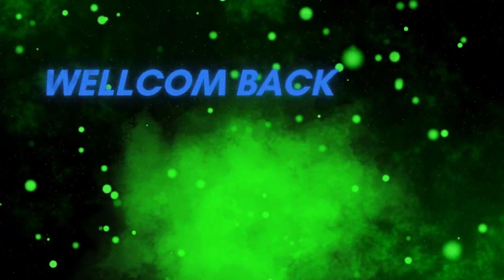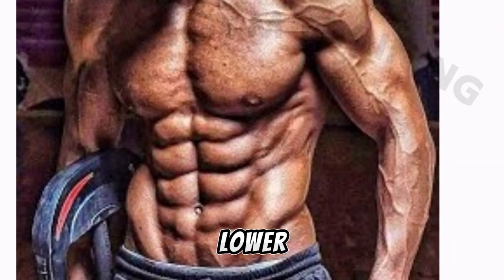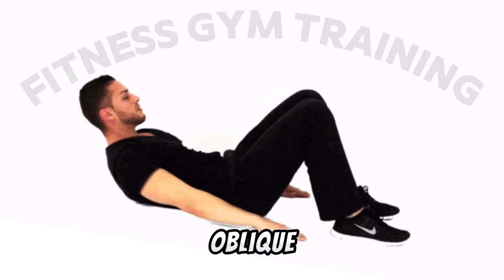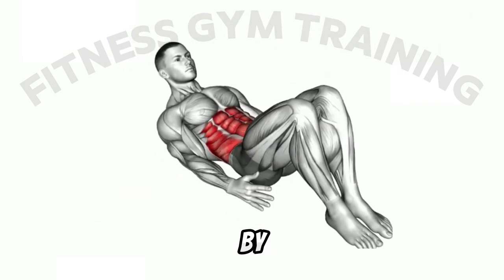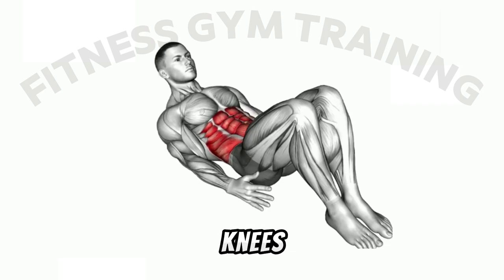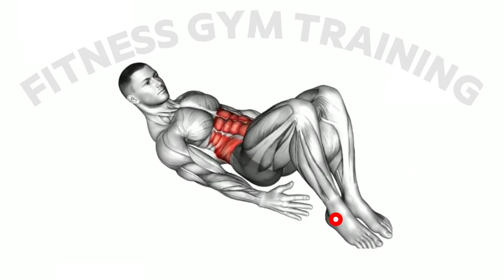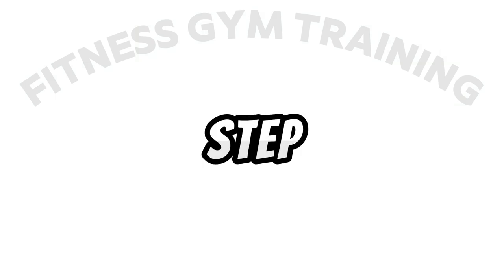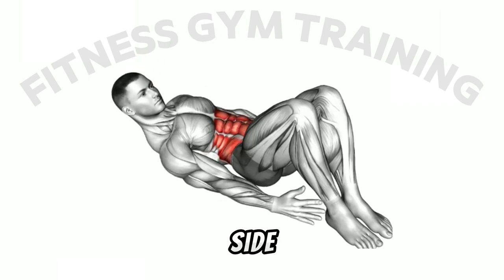🔥👟 Master the Heel Touch Exercise for Killer Abs in 2024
Looking to master the heel touch exercise for killer abs in 2024? Look no further! In this video, you will discover the best way to do the heel touch exercise, ensuring you get the most out of your workout. Get ready to sculpt those abs and achieve your fitness goals with this effective exercise technique!🔥👟

📢🔥 Discover the Best Way To Do Heel Touch Exercise | Heel Touch | @FITNESS.GYM.TRAINING 🏋️‍♂️💪

Welcome to our latest video where we dive into the Best Way to Do Heel Touches! This fantastic exercise targets your core, obliques, and abs, helping you achieve a strong and toned midsection. Whether you're at the gym or working out at home, heel touches are an essential move to add to your fitness routine. 🏠🏋️‍♂️

In this video, we'll break down the proper form, common mistakes to avoid, and tips to maximize your results. Perfect for all fitness levels, heel touches are a great way to build core strength and improve flexibility. 🌟💥

🔹 **Why Heel Touches?**
- Strengthen your core and obliques
- Enhance your balance and flexibility
- Improve your overall athletic performance

- Correct heel touch technique
- Variations to challenge yourself
- How to incorporate heel touches into your workout routine

Say goodbye to belly fat and hello to defined abs! 💪📲

"Welcome to 'Fitness Gym Training,' the ultimate channel for all fitness enthusiasts! Here, you'll find a wide range of content dedicated to gym workouts, training routines, and expert guidance on mastering various exercises. Whether you're a seasoned gym-goer or just starting your fitness journey, this channel has something for everyone. From teaching proper form and techniques to showcasing fun gym games, 'Fitness Gym Training' is your go-to resource for achieving your fitness goals and maintaining a healthy lifestyle. Join us as we inspire, motivate, and empower you on your path to a stronger and fitter you!"